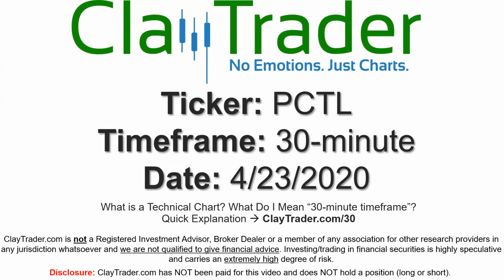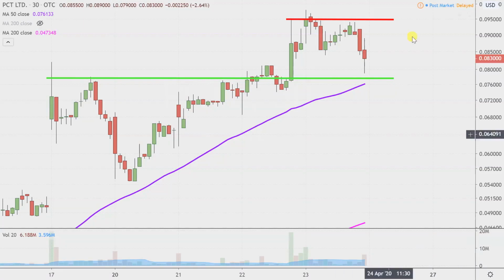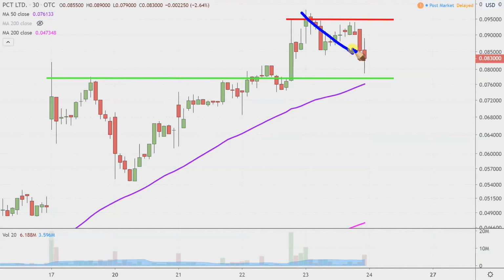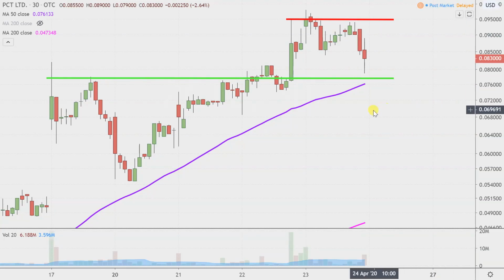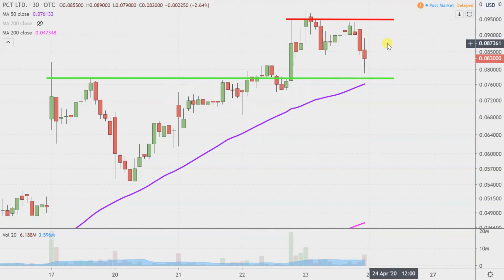PCT Ltd - PCTL Stock Chart Technical Analysis for 04-23-2020